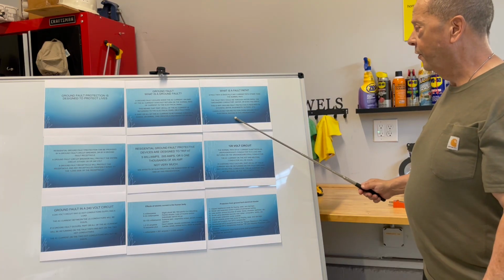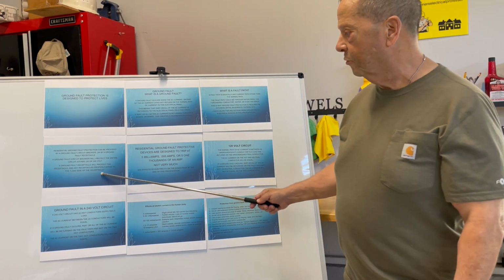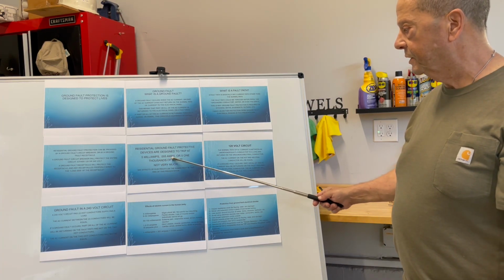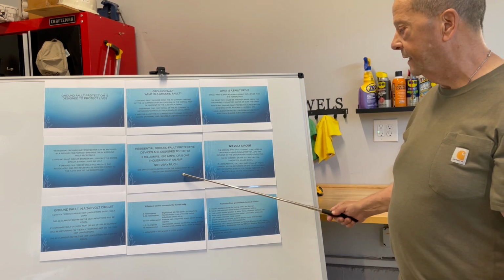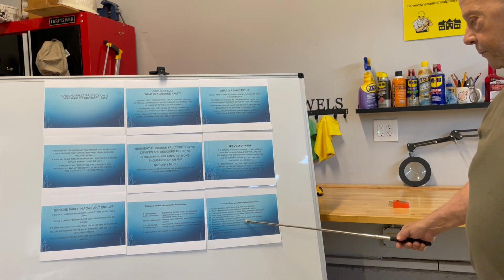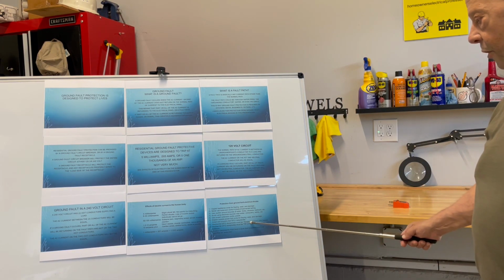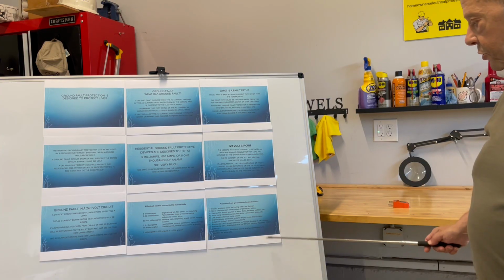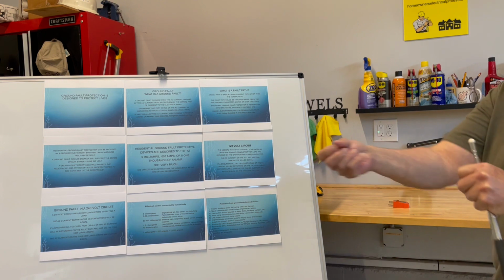GFCI INTRODUCTION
Learn why the receptacles in your kitchen, baths, outdoors, basements, garages, etc., have those test/reset buttons on them.